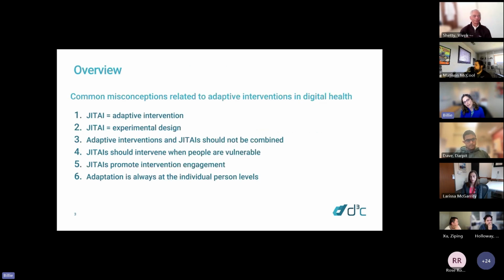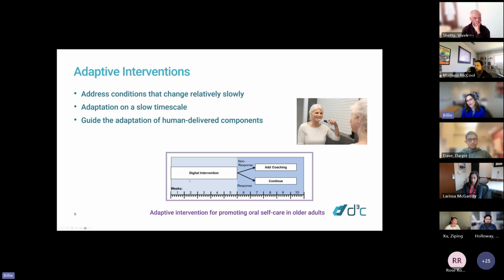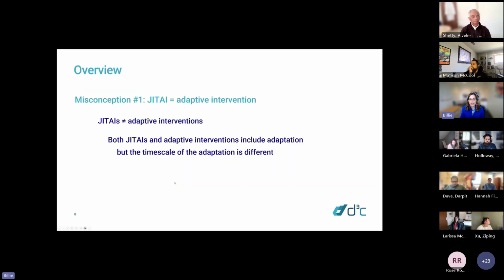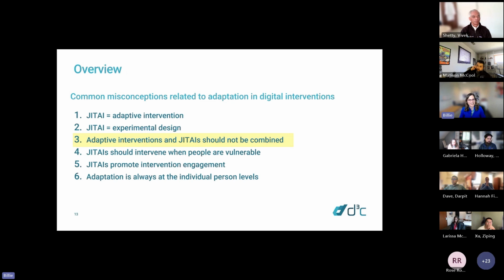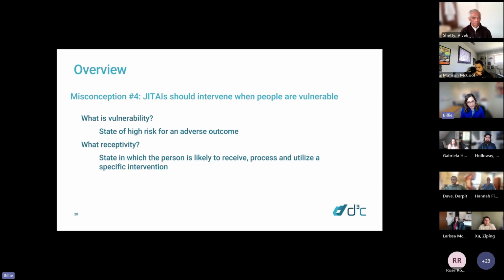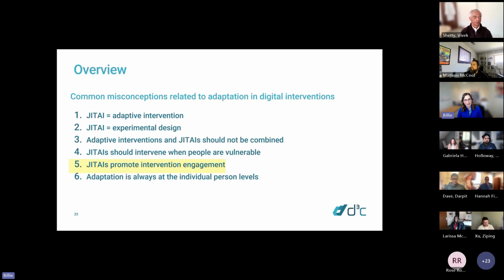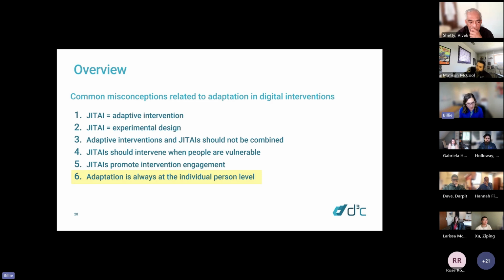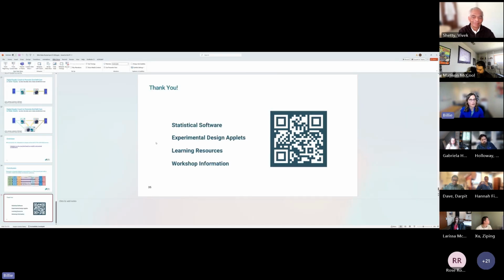Adaptive Interventions in Digital Medicine: Misconceptions & Opportunities - Nahum-Shani - mHTI 2025